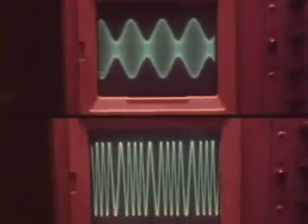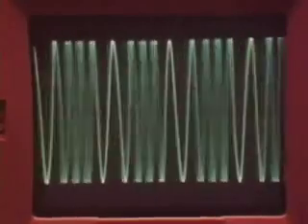77 06 Sound System Diagnosis and Repair